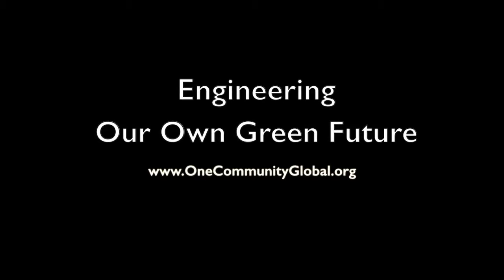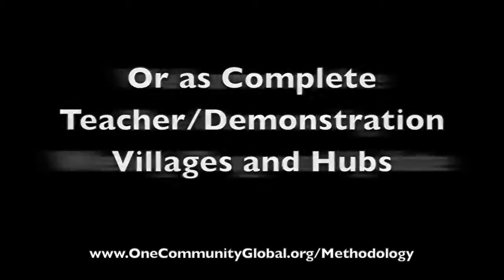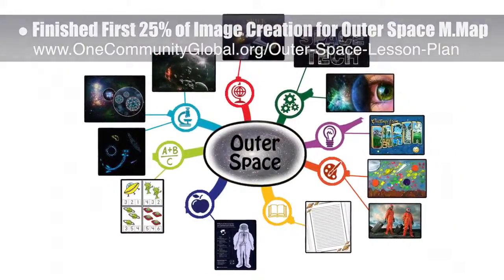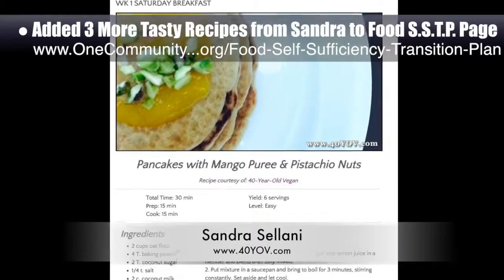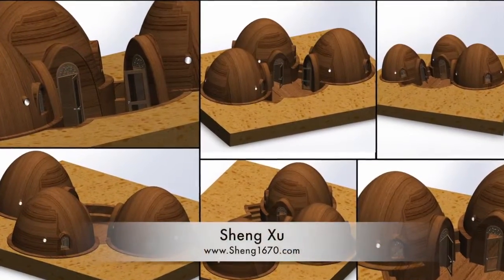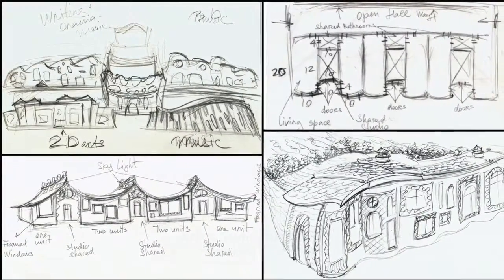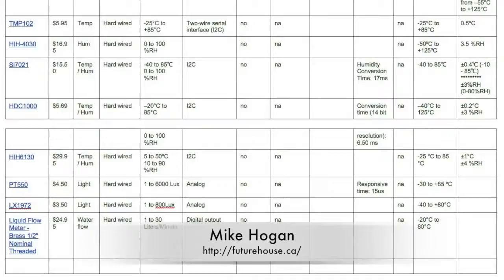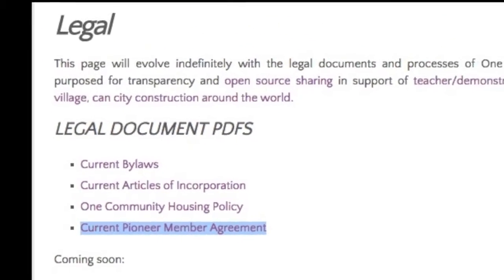One Community Weekly Progress Update #116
ENGINEERING OUR OWN GREEN FUTURE: @1:00
HIGHEST GOOD SOCIETY: @ 8:21
ENGINEERING OUR OWN GREEN FUTURE
SUMMARY: @9:21